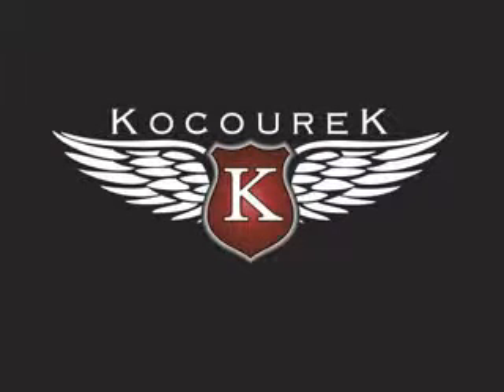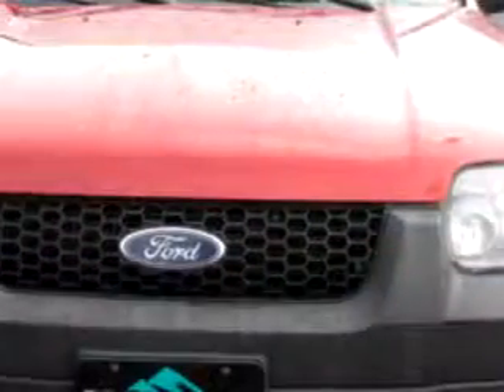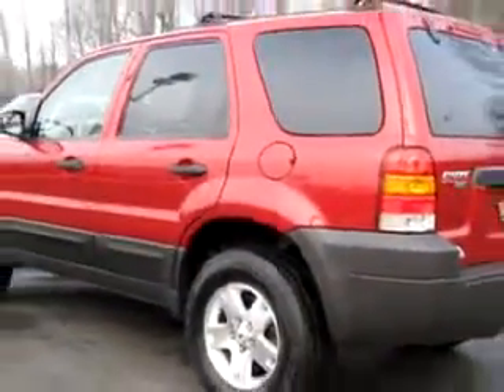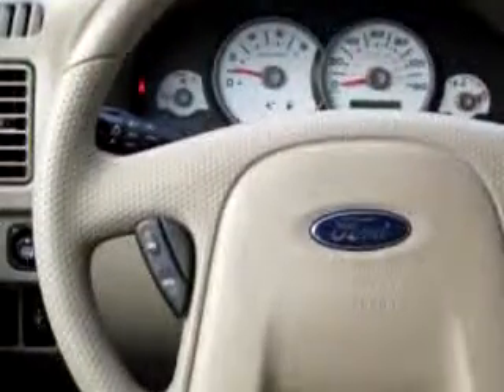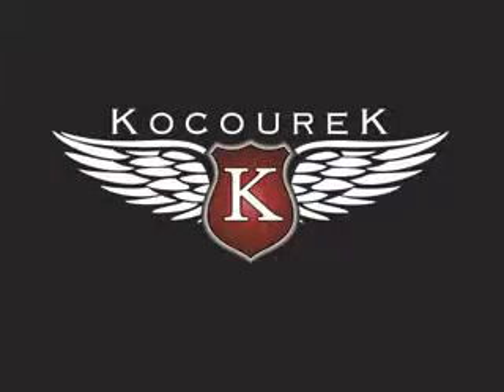SOLD - 2006 Ford Escape XLT Kocourek Ford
Kocourek Ford

2727 North Twentieth Ave

2006 Ford Escape XLT

 85,169 Miles

VIN - 1FMYU93186KD01625

Imagine driving this dark  Red 2006 Ford Escape XLT, equipped with a 6 Cyl. engine  and an automatic transmission with  85,169 miles. Enjoy an impressive 23 miles to the gallon on this great SUV with features like 6 Disc CD Changer, Keyless Entry, Tilt Steering Wheel, Cruise Control, Power Steering, Power Brakes, Power Door Locks, and much more. Enjoy the drive and have peace of mind in this 2006 Ford Escape XLT. See us...